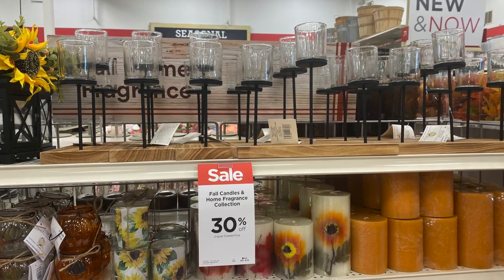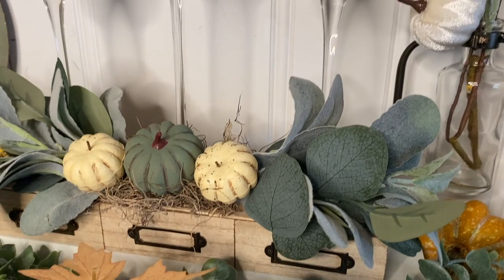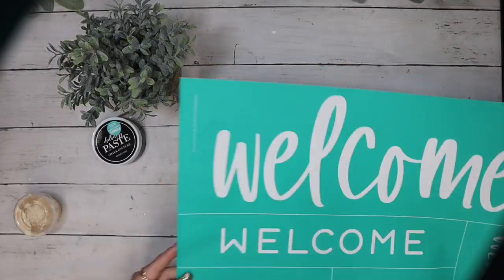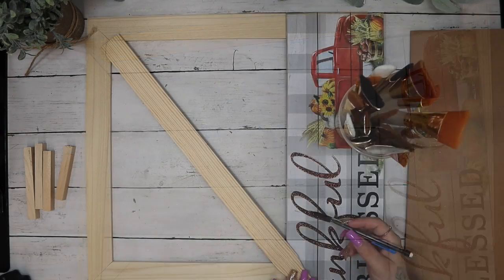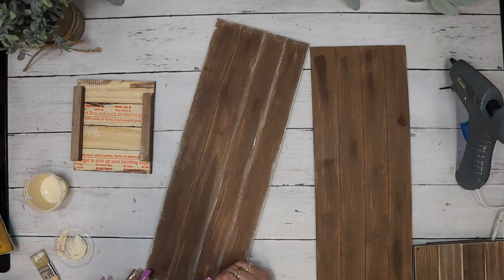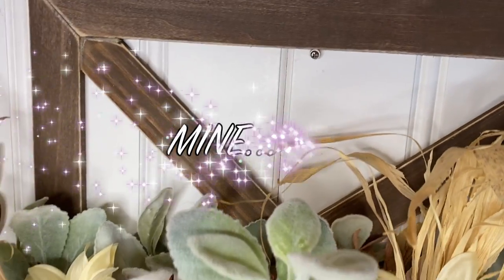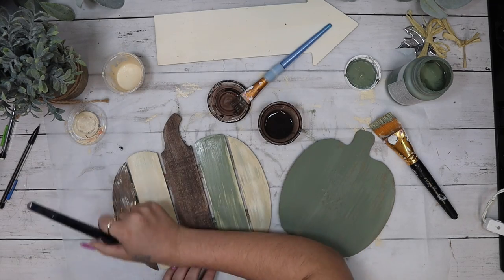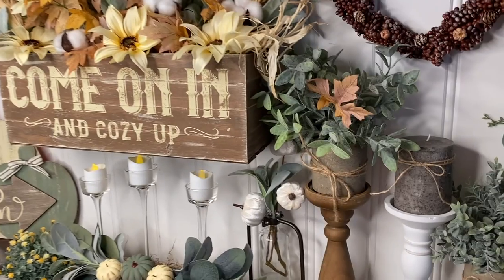🌟MICHAEL'S INSPIRED FALL DECOR DIY'S | NEW HIGH END DOLLAR TREE FALL FARMHOUSE DECOR DIY'S 🌟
In todays video, I show you how to create high-end dollar tree  FALL decor that WAS INSPIRED by Michael's fall decor items, that look high-end while staying on a budget !

CHALK COUTURE ITEMS USED IN THIS VIDEO (KEEP IN MIND YOU CAN ADD AND SUBTRACT FROM YOUR CART):👇🏼👇🏼👇🏼

xoxo~ Melissa